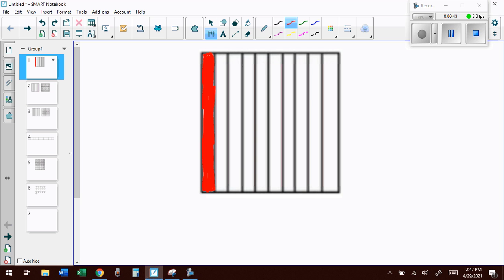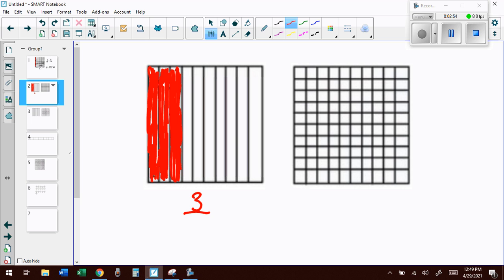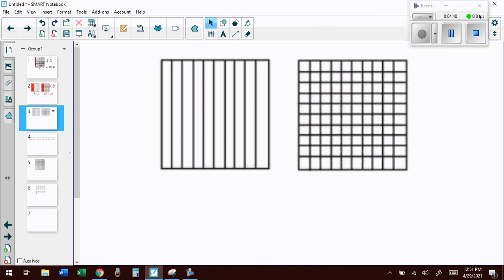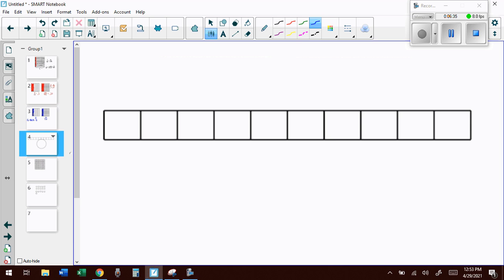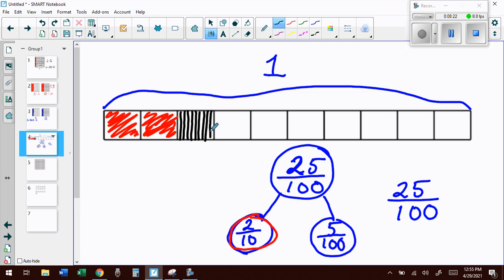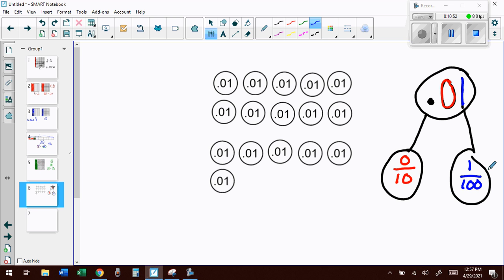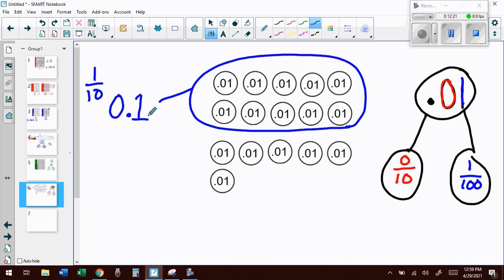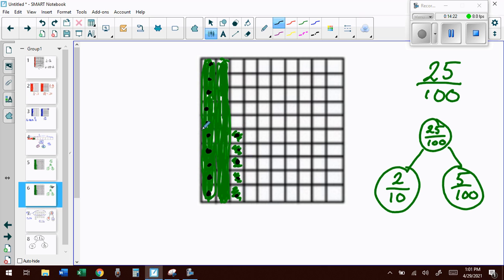Model the Equivalence of Tenths and Hundredths Using the Area Model and Place Value Disks